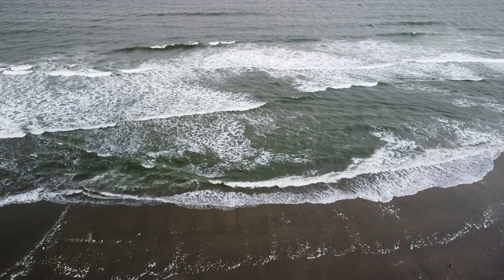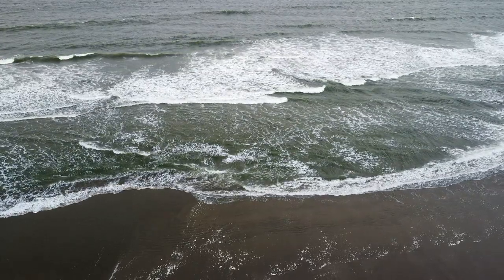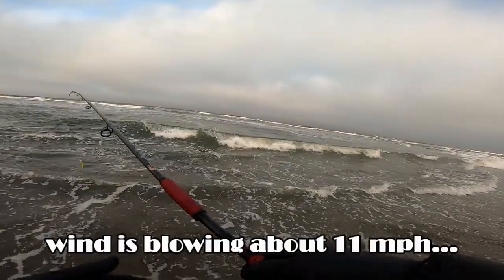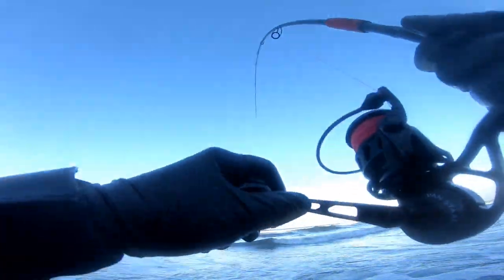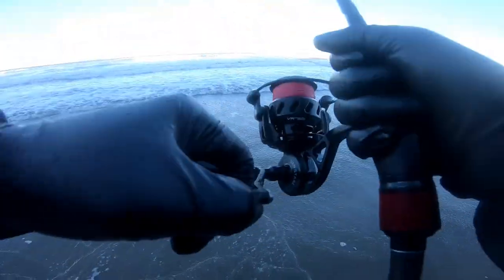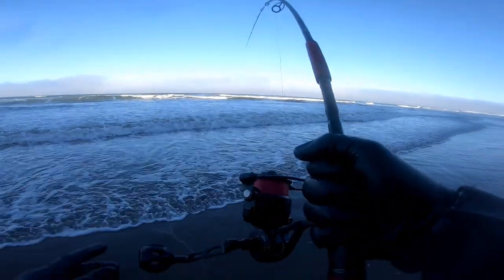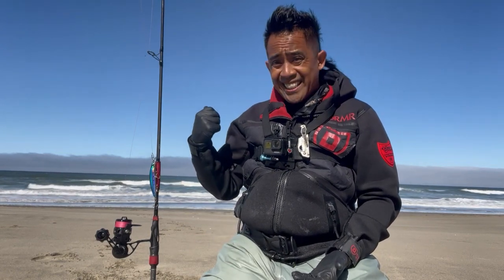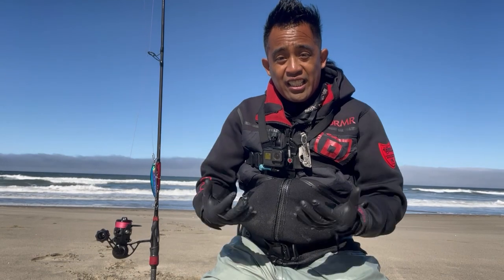How to locate Striped Bass (with the drone)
Welcome back to the channel everyone Here we are using the drone to locate during low tide. I break down my opinion on how I locate striped bass.

mikes__tackle_box/

CODE: mikestacklebox

Gear:
Go pro hero 7
spons&psc=1&spLa=ZW5jcnlwdGVkUXVhbGlmaWVyPUE1Q0RaSjJVM0Y3U1UmZW5jcnlwdGVkSWQ9QTA2NTkwNzBUUFI2SE85OEdLN1UmZW5jcnlwdGVkQWRJZD1BMDkwMzM4MlBWM0lTVlU3RUpSMiZ3aWRnZXROYW1lPXNwX2F0ZiZhY3Rpb249Y2xpY2tSZWRpcmVjdCZkb05vdExvZ0NsaWNrPXRydWU=

UCO Flatpack Portable Stainless Steel Grill and Fire Pit

Rod:https:Phenix Cicada 9'6 1/4-3/4oz.

morethanfishing, surffishing, california, seasideroots, surf, surffishing, fishing,
saltwater, saltwaterfishing, gopro, ,go pro hero,
 salt, saltycrew, california, centralcoast, bayarea, sf, sanfrancisco, bay area,
monterey, santacruz, seaside, montereybay, pismo, pismo beach,
surfperch, perch, barredsurfperch, striper, striped bass, delta,
stripedbass, dungeness, dungenesscrab, rockfish, central coast, oceano, oceano dunes,  dunes, halfmoon bay, ocean beach, golden gate,  morethanfishing,
catchandrelease, angler, hook2cook, morone saxatilis, daiwa, sp minnow,
waves, ocean, luckycraft, calissa, calissafishing, sandworms, gulp, berkely,
pacificocean, westcoast,  stinson beach, rapala,
redtailperch, redtailsurfperch, mikestacklebox, halibut, halibutfishing, dropshot,